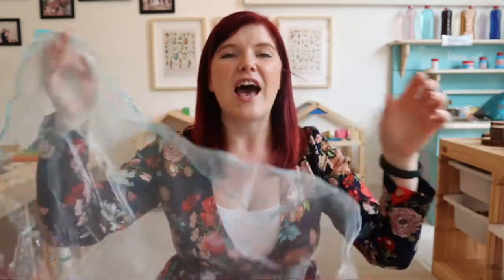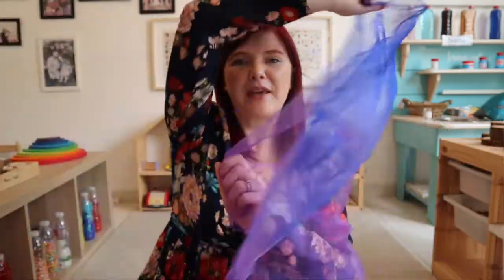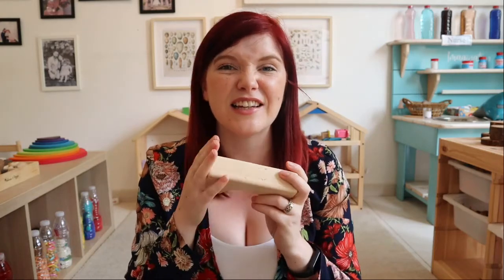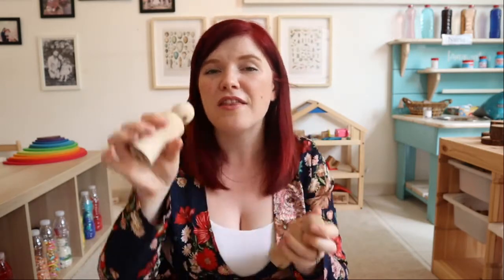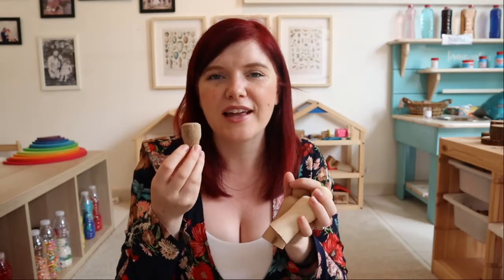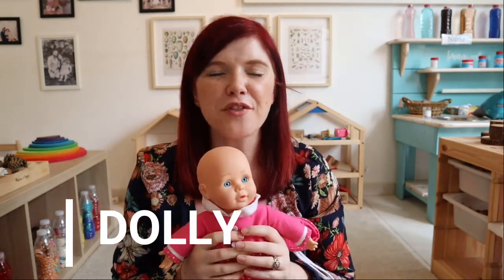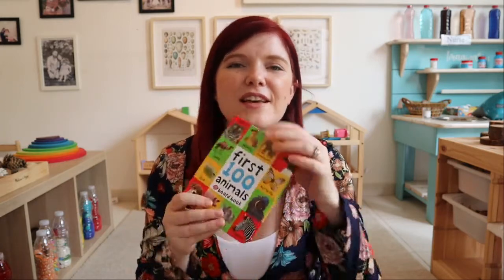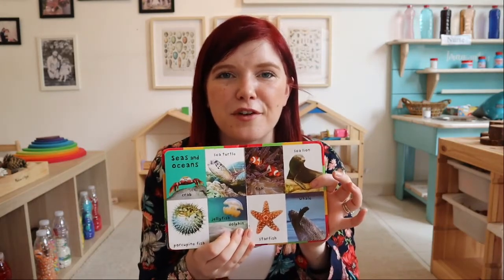TOP 10 OPEN ENDED TOYS | THE ONLY TOYS YOUR CHILD "NEEDS"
Overwhelmed by the number of toys in your child’s bedroom? Want to maintain or create a minimalist home but you’ve got young children? In this latest video, I will share with you my top 10 toys, and in my opinion, the only toys your child needs, for a budget friendly and minimalist lifestyle! So, grab that cuppie and I’ll see you tomorrow for another video!

-BOOK RECOMMENDATIONS-

THE MONTESSORI TODDLER

MONTESSORI FROM THE START

TEACH ME TO DO IT MYSELF

POSITIVE DISCIPLINE [THE FIRST THREE YEARS]

NO BAD KIDS [TODDLER DISCIPLINE WITHOUT SHAME]